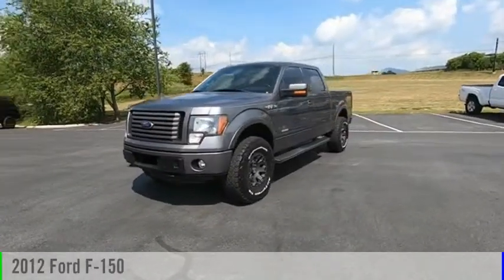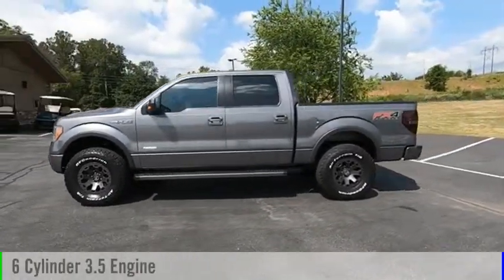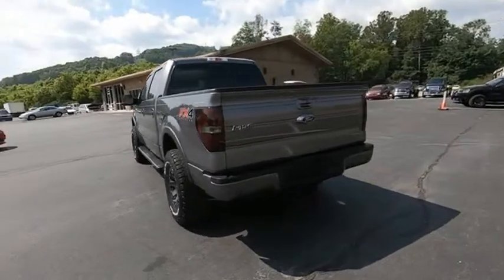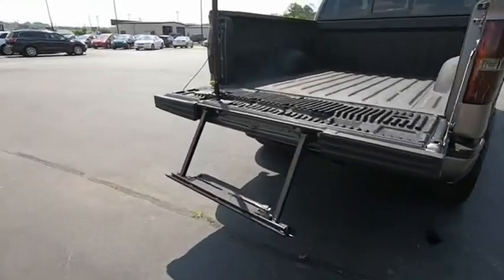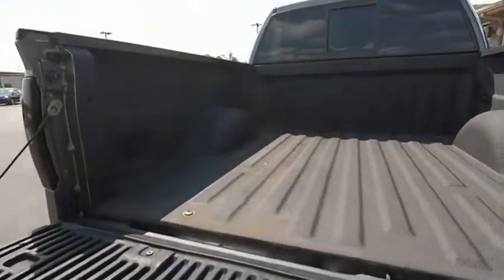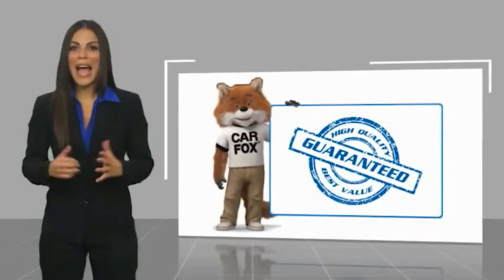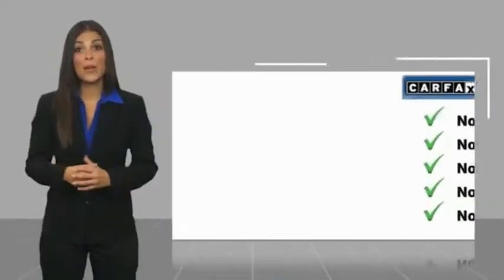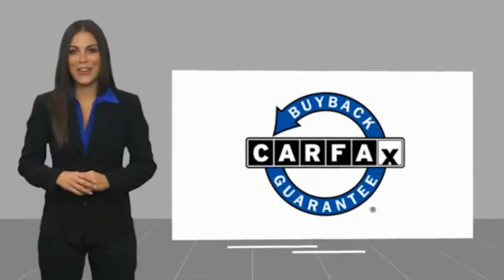2012 Ford F-150 Asheville NC B99423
2012 Ford F-150

354 Sardis Rd.

* 6 Cylinder engine * * GREAT DEAL AT $23,950 *  * Check out this 2012 Ford F-150 * * 2012 ** Ford * * F-150 *  You can't go wrong with this Charcoal 2012 Ford F-150.  It has a 6 Cylinder engine.  The exterior is a charming charcoal.  View this beauty and our entire inventory today! Call for more details.  DeBruhl's Used Car Superstore is the largest independent auto dealer in WNC! We offer a full range of financing with our guarantee credit approval, everyone is approved here.